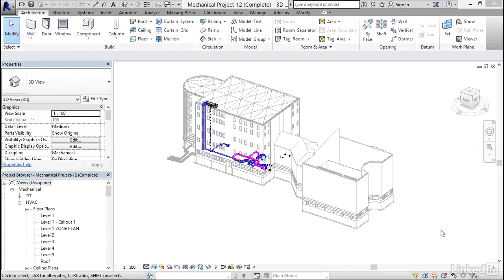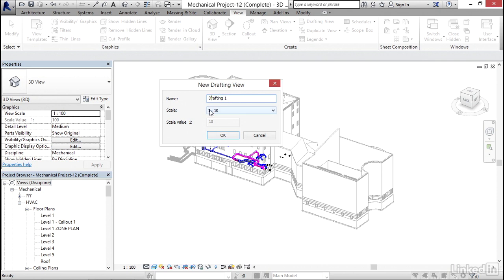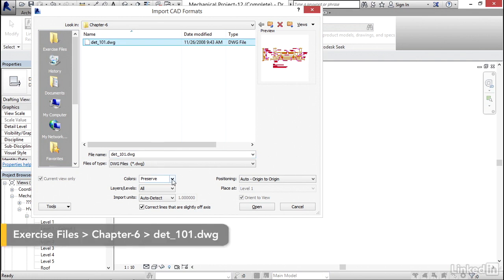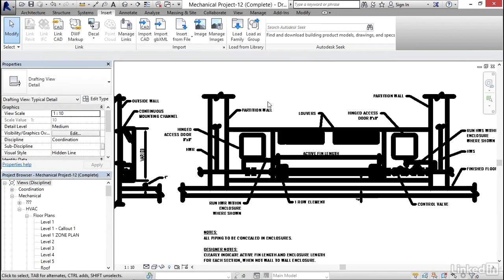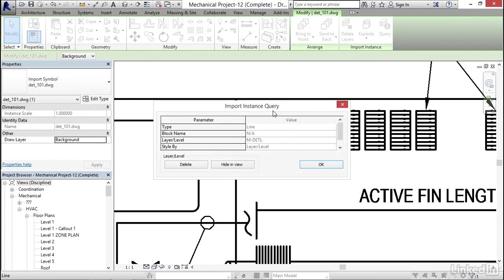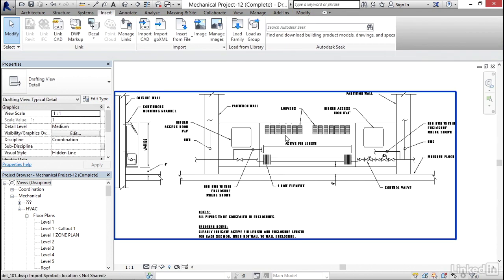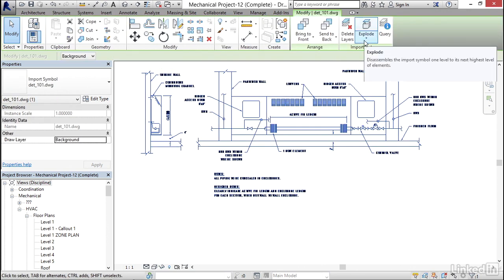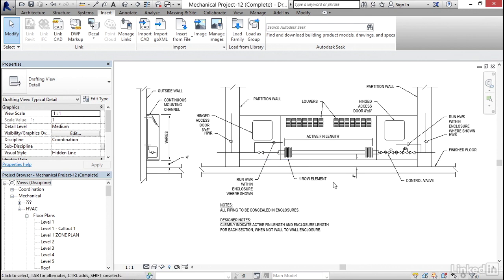Revit tutorials Workflow tutorials| 07 02 Importing CAD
mismatched voltages.